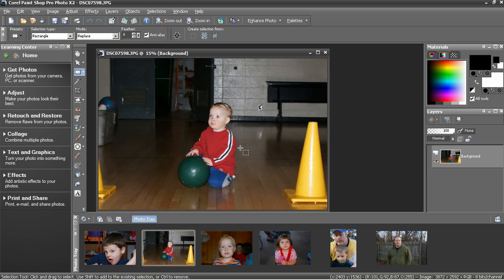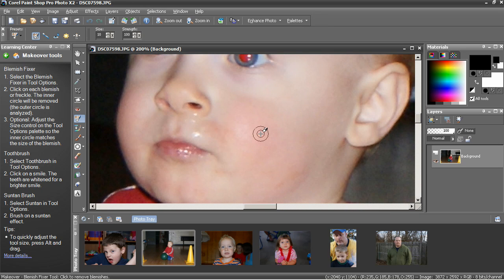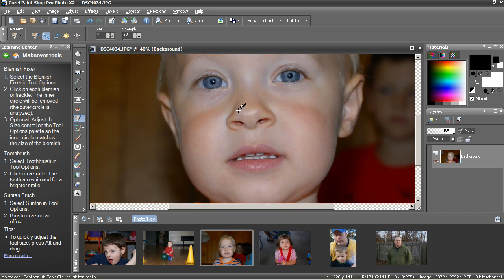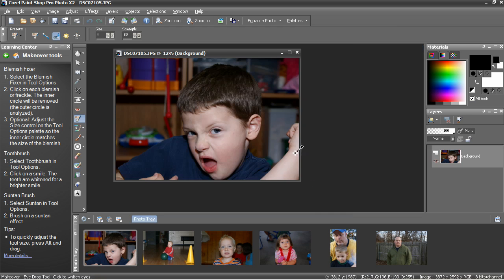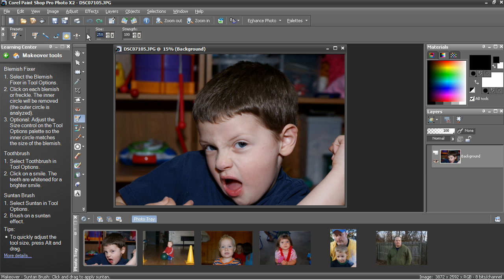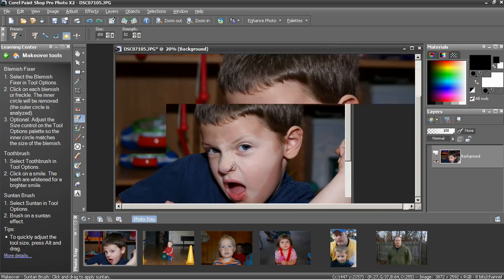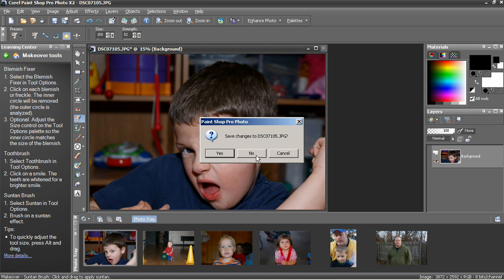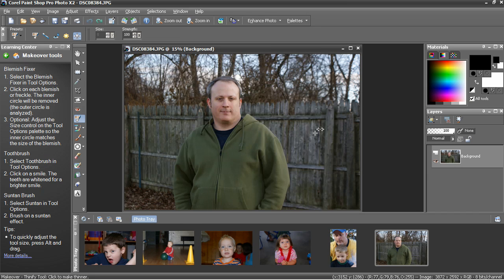Giving Makeovers - PaintShop Pro Photo X2 Ultimate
This latest video by Robert Correll details Giving Makeovers - learn the basics of giving makeovers by using the Makeover tools.
Robert Correll: A Photo and video enthusiast he is the author of several books on photo restoration and HDR photography. Check for upcoming books from Robert